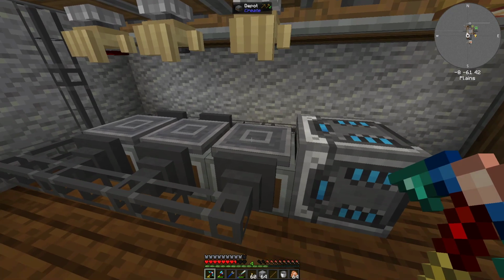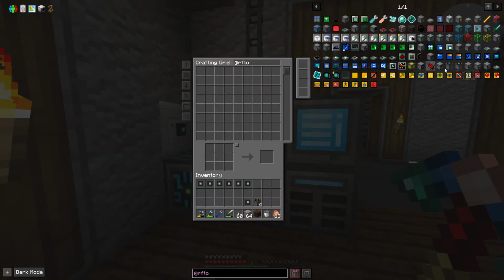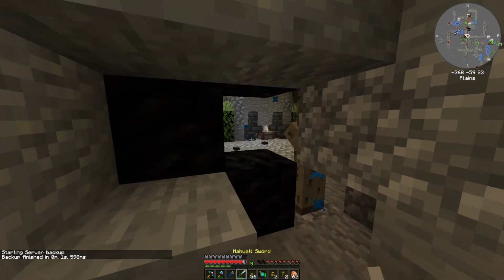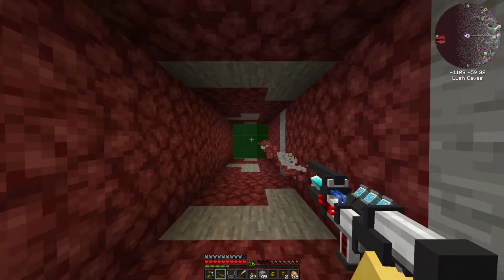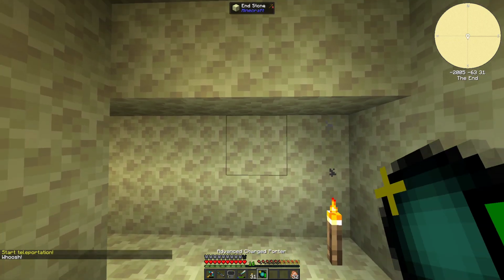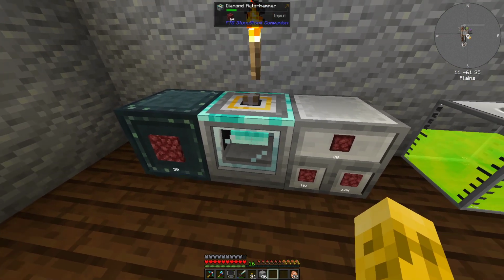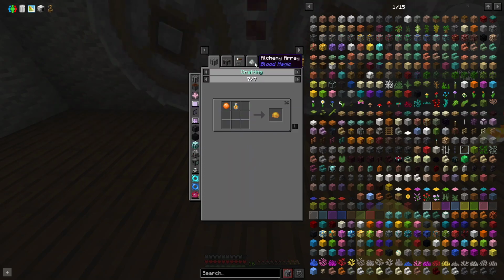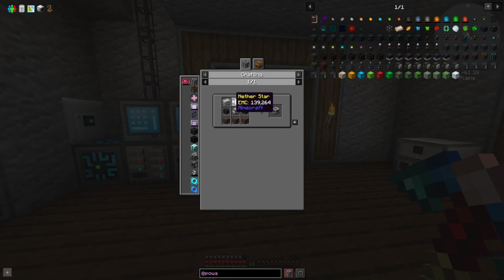Let's Play FTB Stoneblock 3 - Ep 12 - Exploration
After a long hiatus I'm back to play some more Minecraft!  What drew me back?  Why its the new Stoneblock 3 pack from the FTB team!